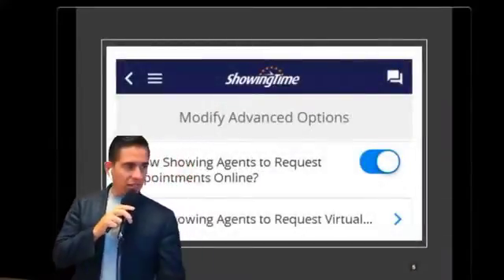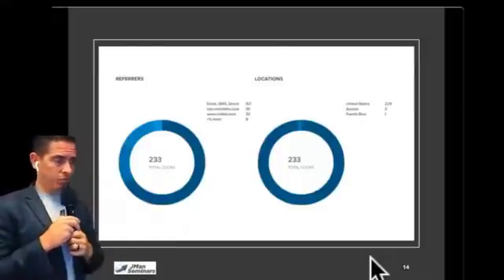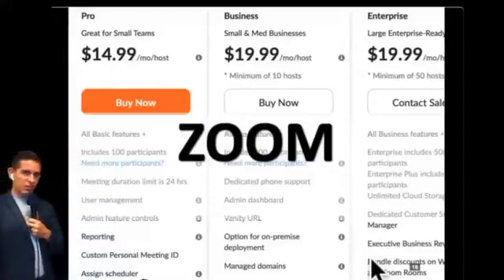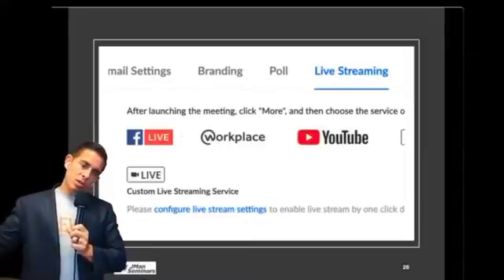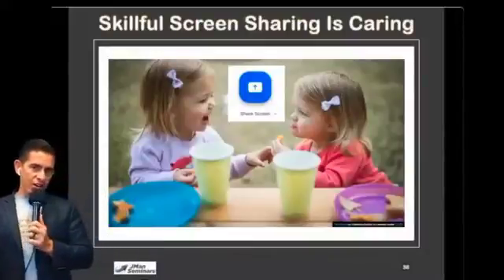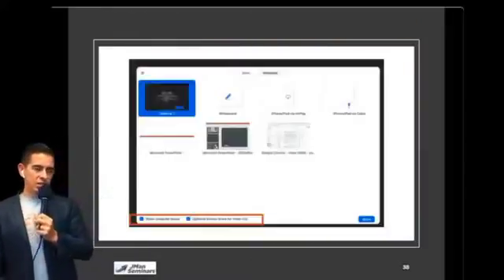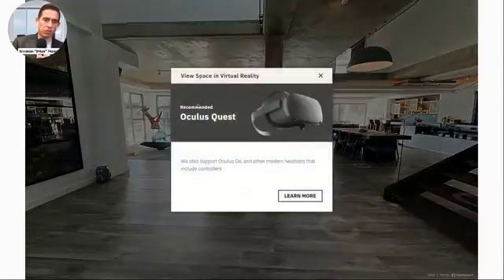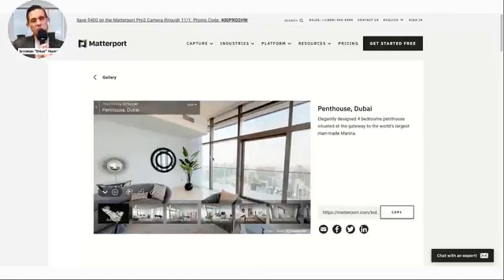Jeremias "JMan" Maneiro: The Virtual Agent